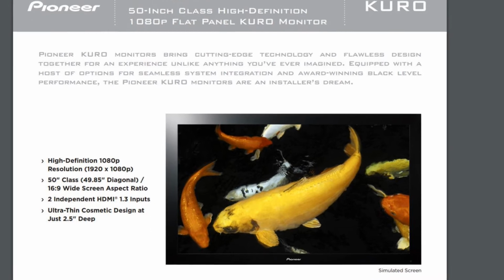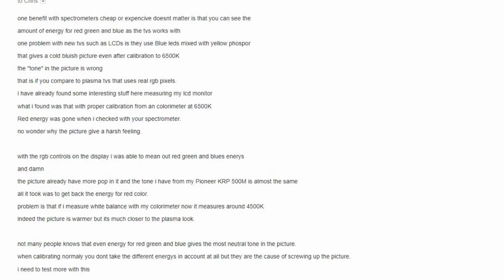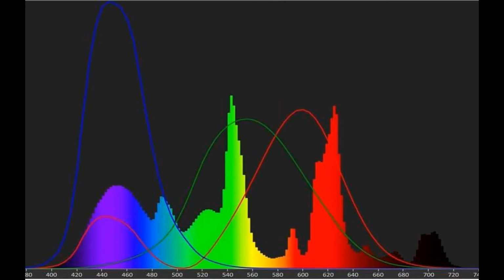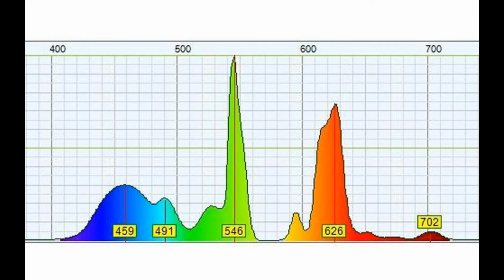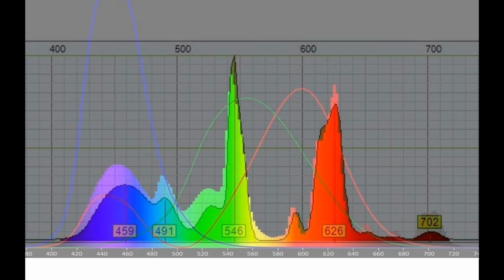i-Phos Light Spectrometer Customer Viewpoints: Patrik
UPDATE 2025: I'm still building and selling these. I stopped adding great feedback because there's so much already - every one of which is entirely genuine.

This is the first in what I hope will be a series of short videos showing how customers are using their i-Phose light spectrometers.

This one features Patrik who has used his to diagnose a settings issue with his monitor. It showed the white balance set was very low on red energy. Once he knew that, it was easy to correct it and the resulting improvement in picture quality was immediately obvious.

Patrik also sent me two spectra taken from this monitor. One was taken using the reference CR-300 Specroradiometer. An instrument costing $7,000. The other was from the i-Phos. Agreement was very good, and the i-Phos costs about 1% of the price of the CR-3000.